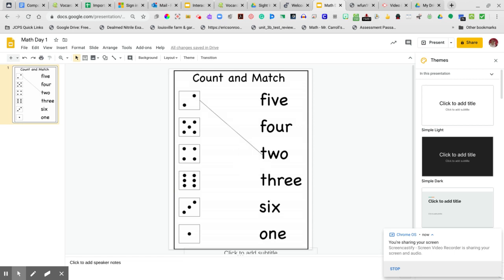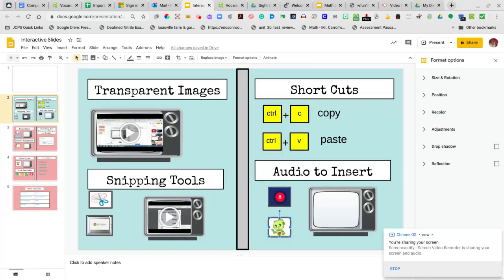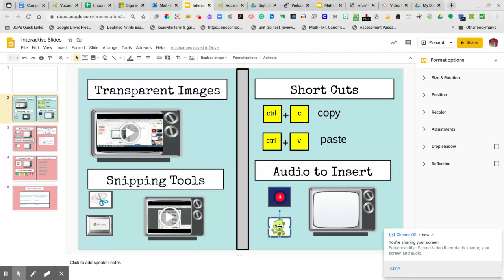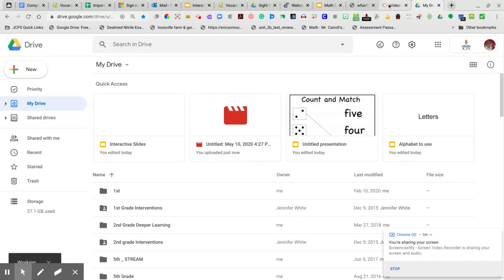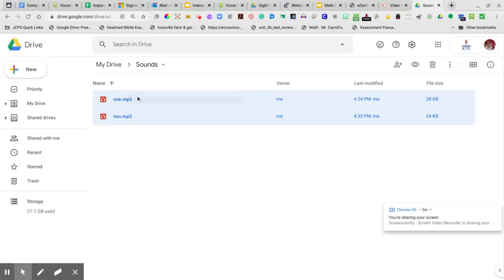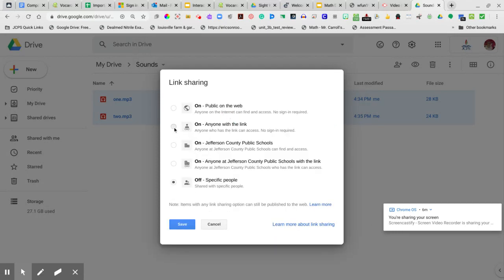Untitled: May 10, 2020 4:39 PM